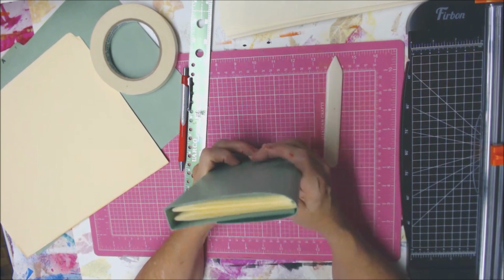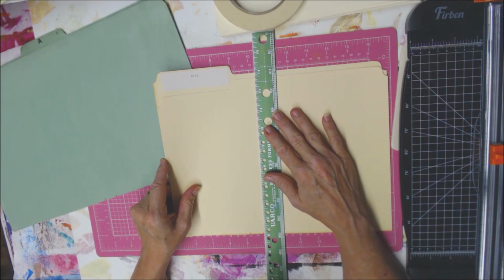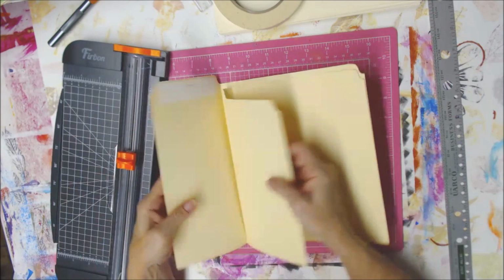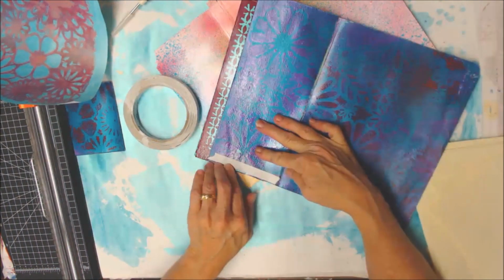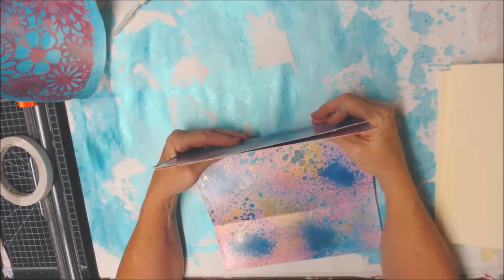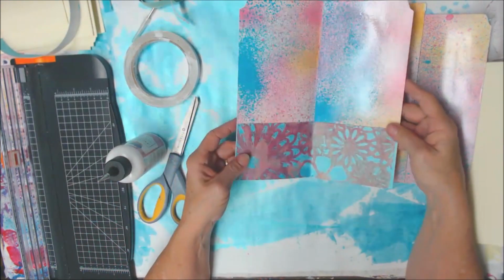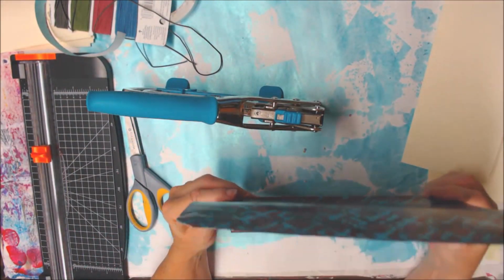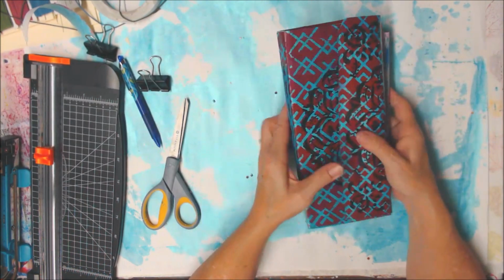August 21 UWYG 9 x 4 File Folder Journal Tutorial